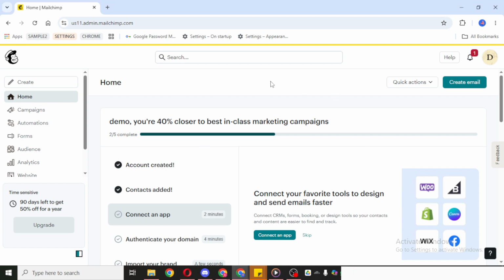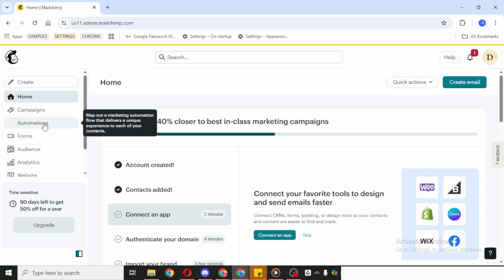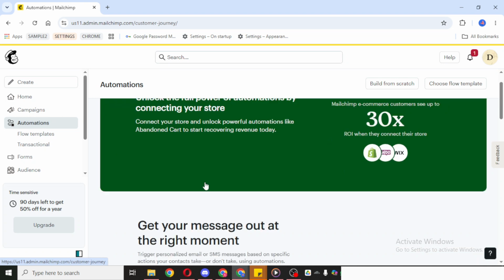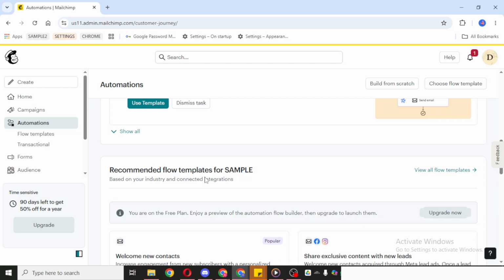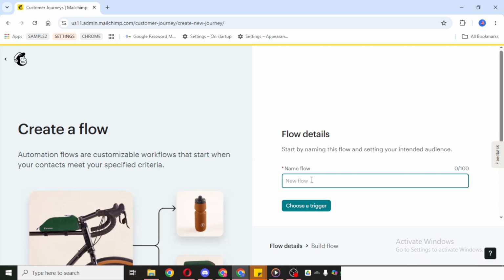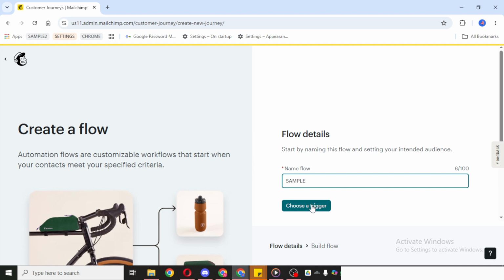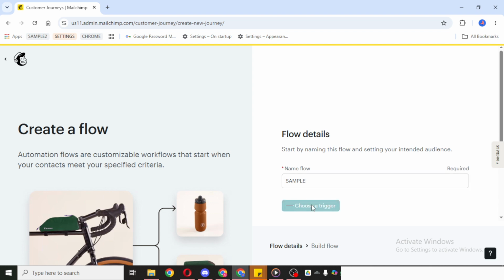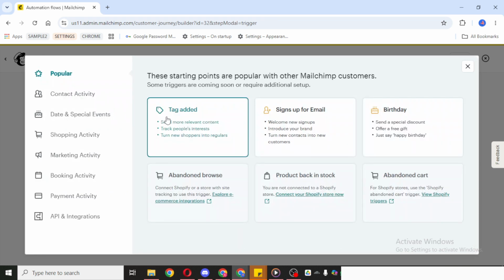How to create an automation in Mailchimp (full guide 2026)